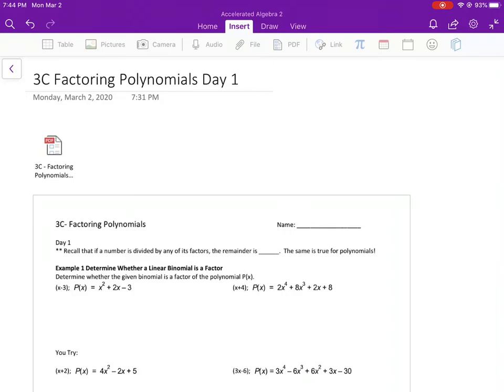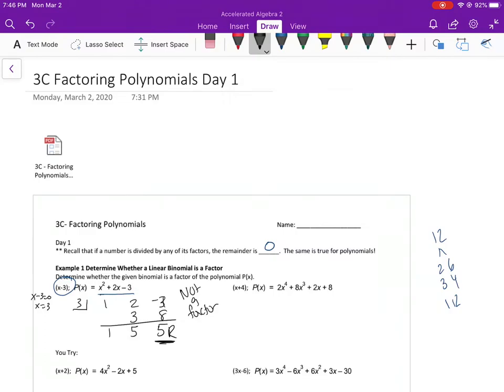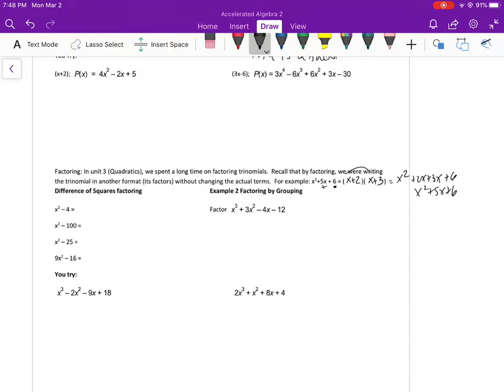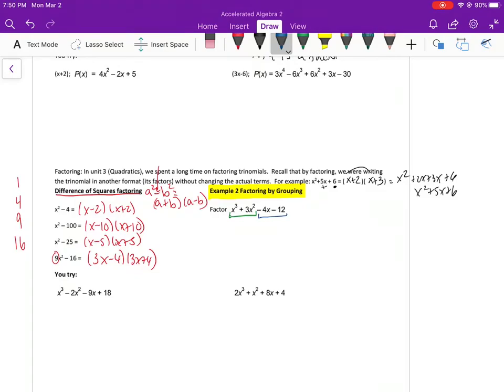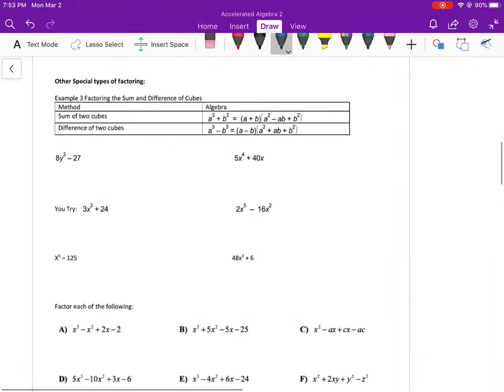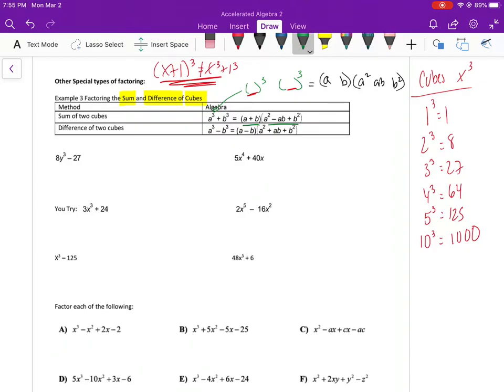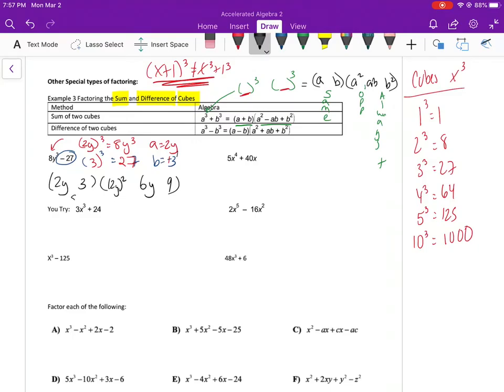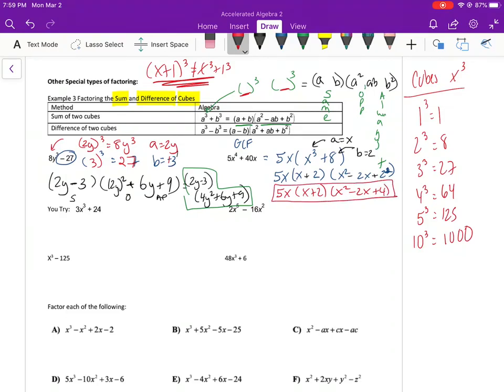Factoring polynomials by grouping and sum/diff of cubes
Algebra 2 lesson videos